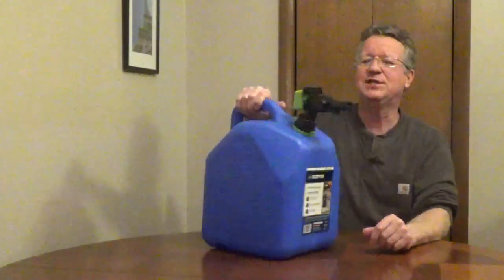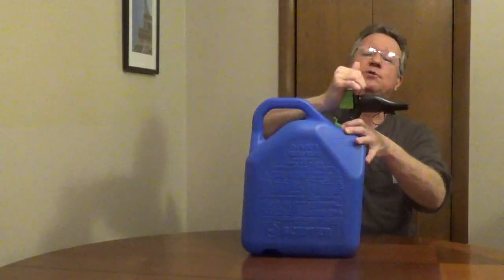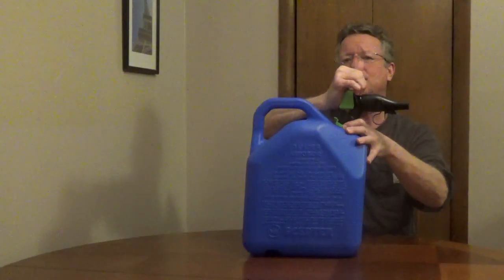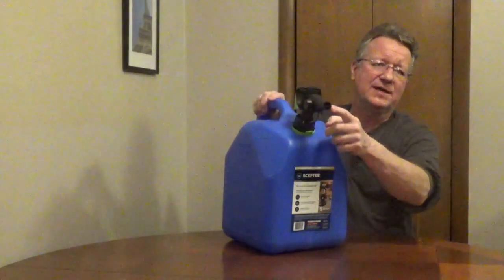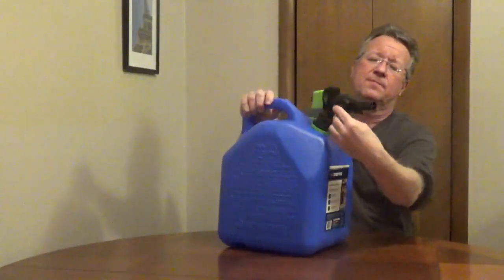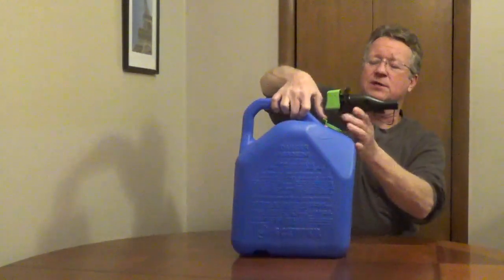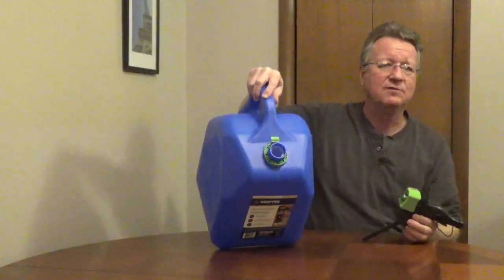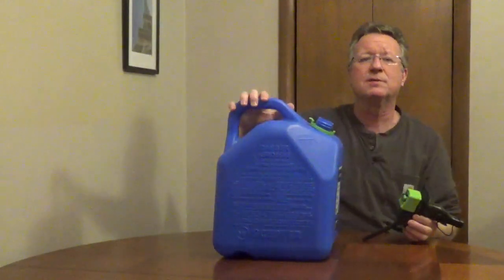5 Gallon Kerosene Can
The Scepter 5 gallon kerosene can has a spring loaded child lock and a pad to control the flow of kerosene. The kerosene can spout is self venting for better flow. The can is CARB and EPA compliant. The blue gas can color is for kerosene.